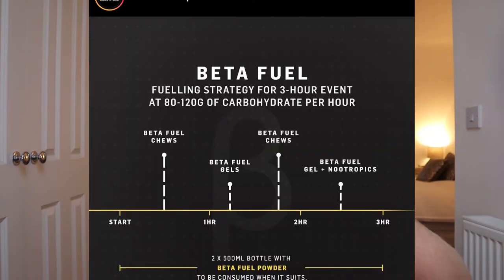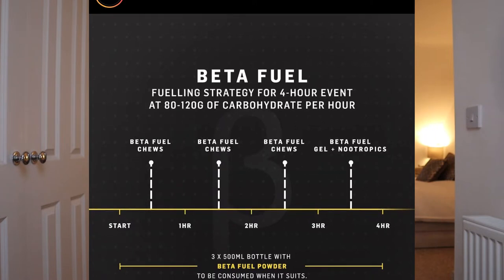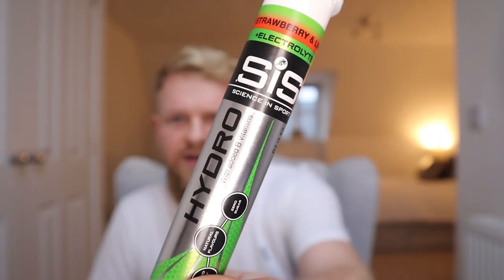Cycling Nutrition | Science In Sport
What's up everyone, hope you are all well. Put this video together as I found some really interesting information from Science In Sport when training for a local sportive. Hope you enjoy the video and are able to take something away from this to help you with your training and sportive needs.